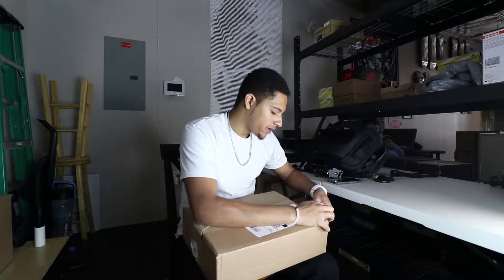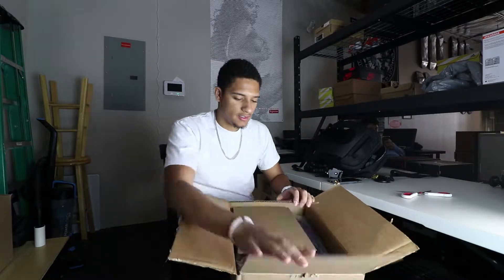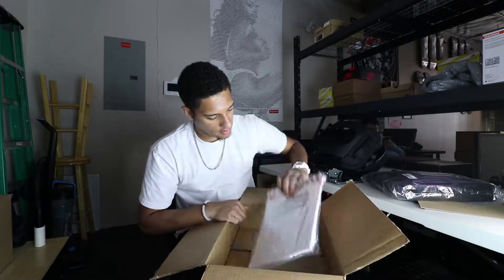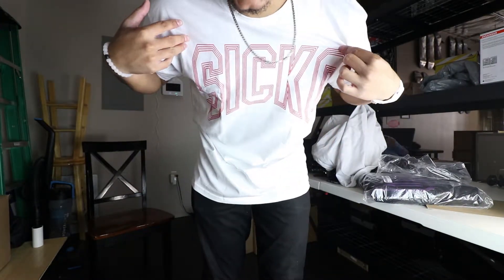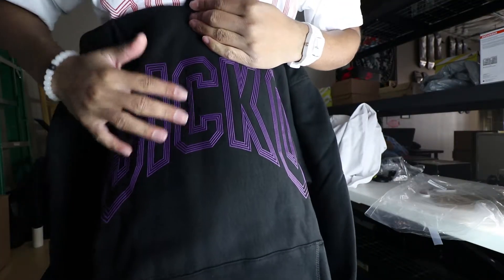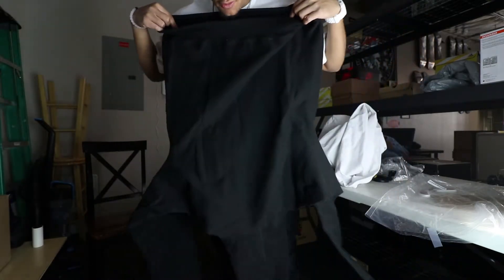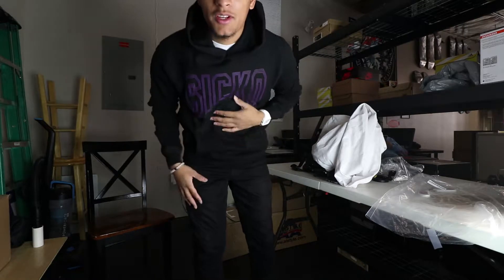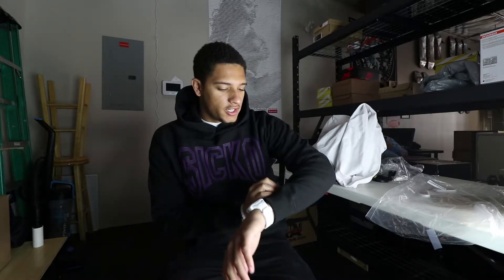October's Very Own SICKO Review + Hoodie/T Shirt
Both of the items are sold out!